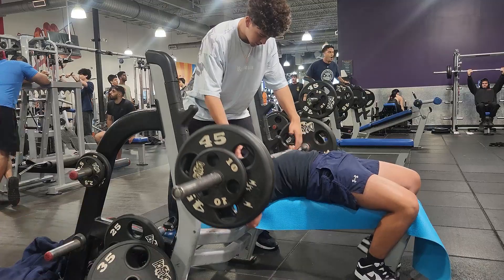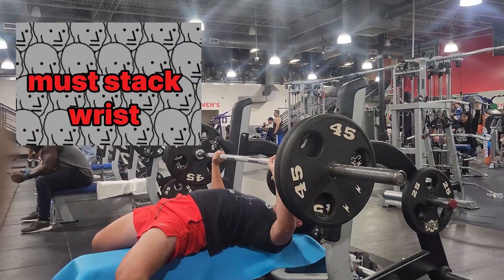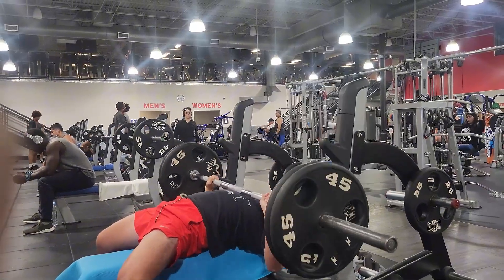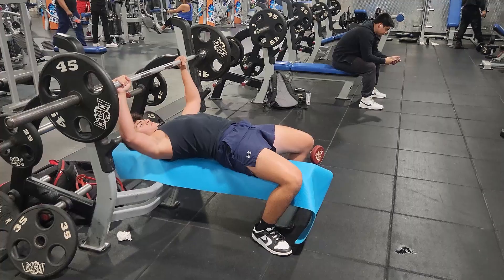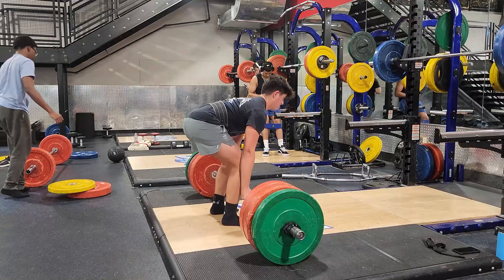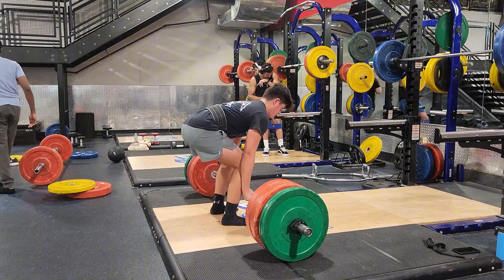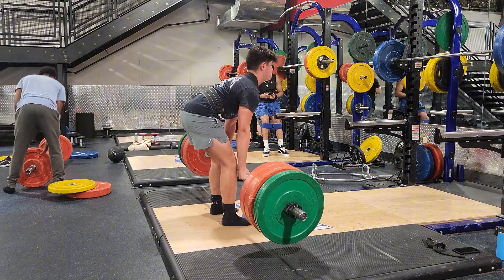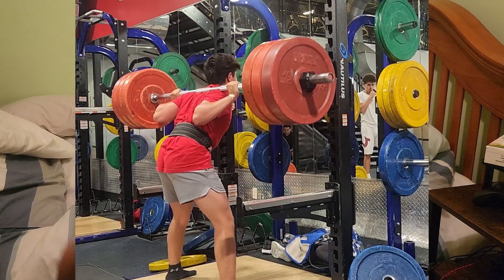Worst Gym advice Keeping You WEAK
just stuff I've learned from the brief experience i got in the gym so far. my only qualifications for giving advice is my ability to rep 225 on bench and 315 on squat :)